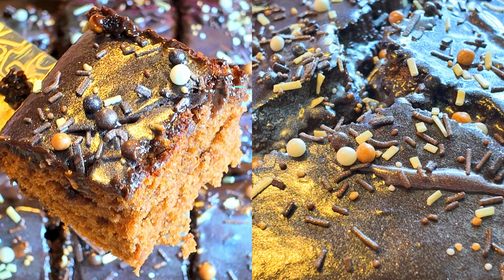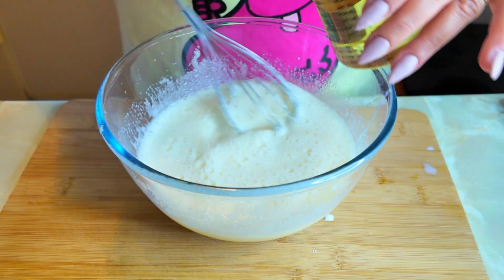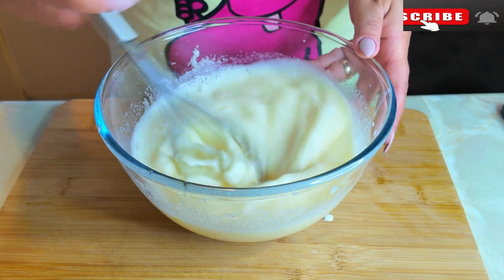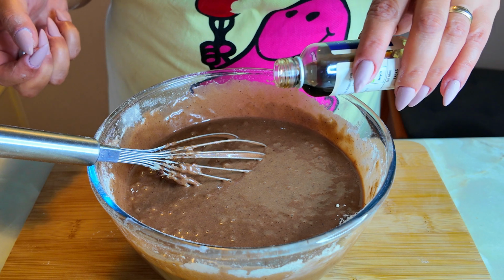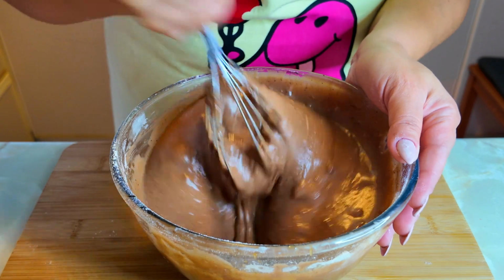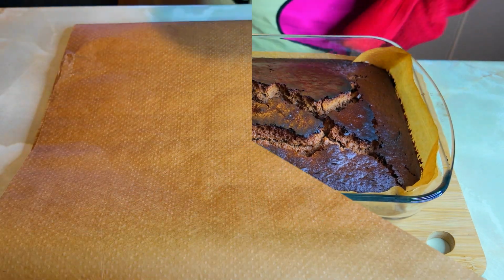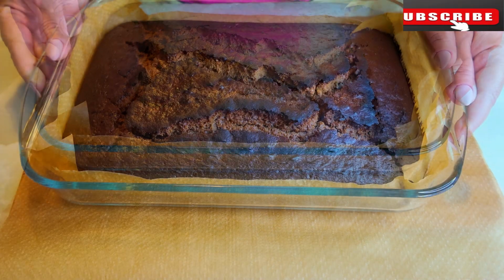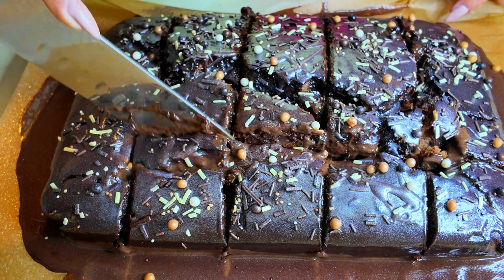Chocolate Brownie with Apricot Jam & Rich Chocolate Glaze -Easy Recipe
Craving something decadent? 🤤
In this video, we’re making the ultimate chocolate brownie with a twist—apricot jam 🍑 and a rich, glossy chocolate glaze 🍫. This recipe is easy, delicious, and perfect for any occasion! 👍 Like the video and share your creations in the comments! 😍🍴
Recipe:
Ingredients:
Baking powder: 9g 🧁
Flour: 390g 🍚
Sugar: 340g 🍬
Cocoa powder: 30g 🍫
Pinch of salt 🧂
Oil: 150ml 🛢️
Apricot jam: 130g 🍑
Vanilla extract (to taste) 🌼
1 egg 🥚
For the Chocolate Glaze:
Chocolate chips (milk and dark mix): 200g 🍫
Liquid cream: 270ml 🥛
Decoration (optional):
Chocolatey caramel crunch 🍬
Silver cake decor powder ✨
Preparation:
Crack the egg into a large bowl and whisk it with sugar until smooth. 🥄
Gradually add the milk, then the oil, mixing well. 🥛
Sift together cocoa, flour, baking powder, and salt. Stir the dry ingredients gently into the wet mixture. 🍚
Add vanilla extract and apricot jam, whisking until well incorporated. 🍑
Pour the batter into a lined baking tray and bake at 180°C for 1 hour. Use the toothpick test to check for doneness. ⏲️
For the glaze, heat the cream and pour it over the chocolate chips. Stir until smooth and glossy. 🍫
Once the brownie has cooled, pour the glaze over and decorate with caramel crunch and silver powder. ✨
Slice, serve, and enjoy! 😋